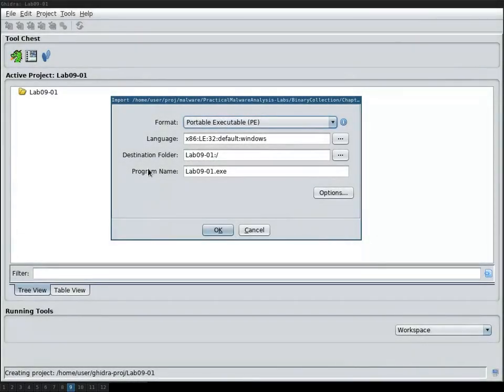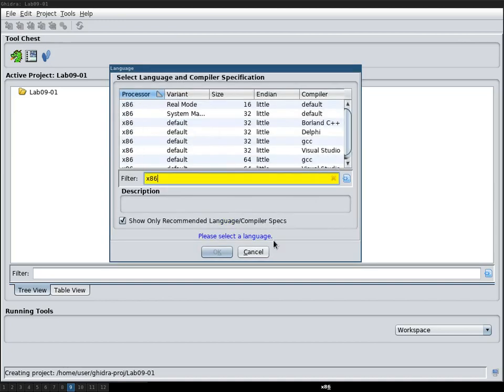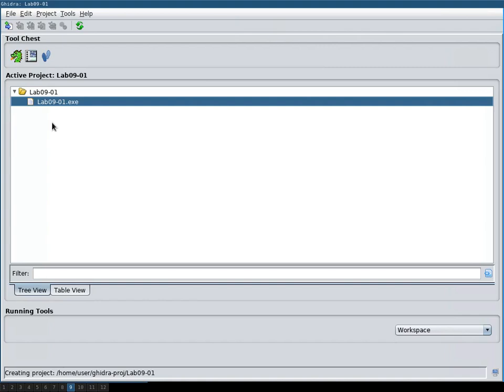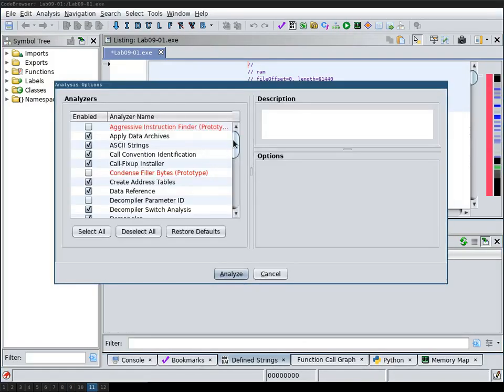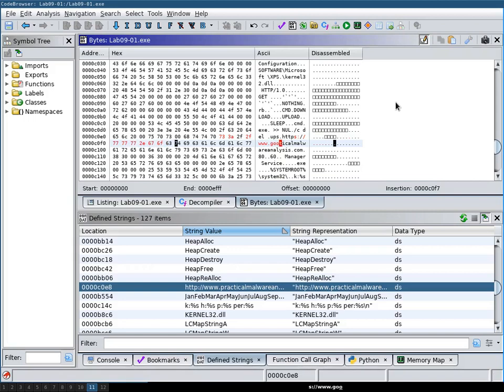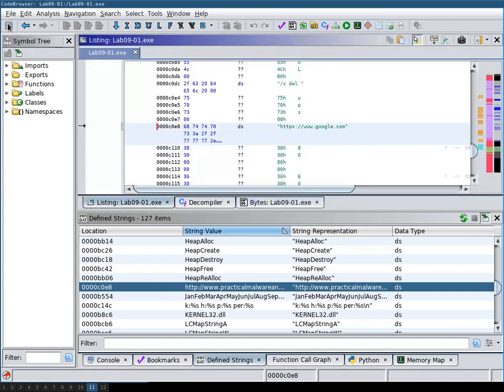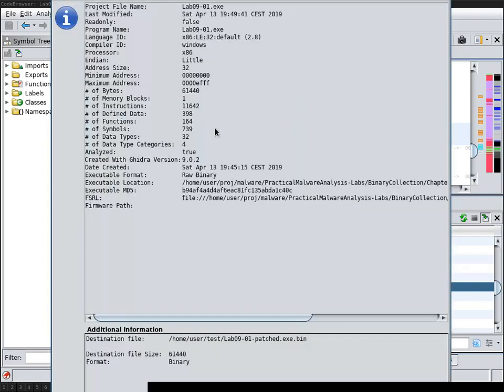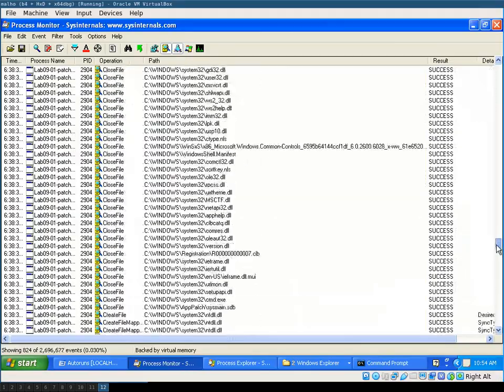Ghidra: Bytes View (to patch binary and export to a working PE file)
Did you know you can switch Ghidras Bytes View into hex editor mode?
Also importing a PE binary as RAW allows you to patch it and re-export it as RAW in order to generate a working PE file.